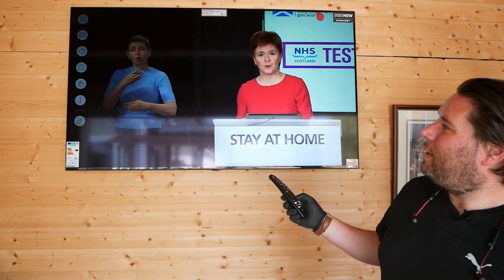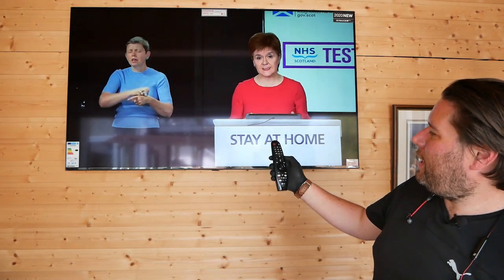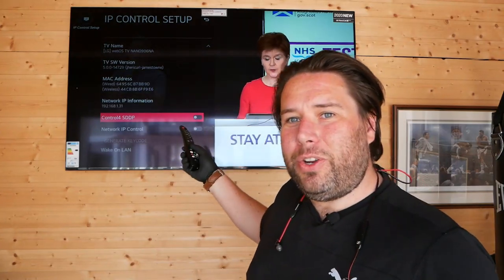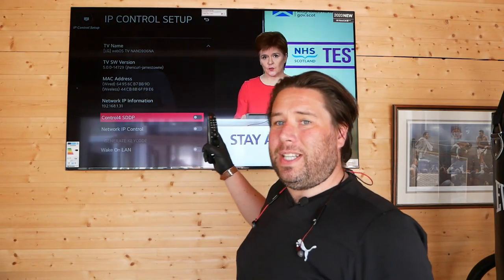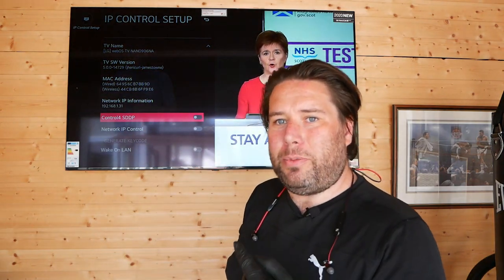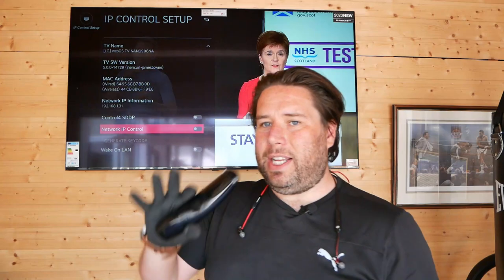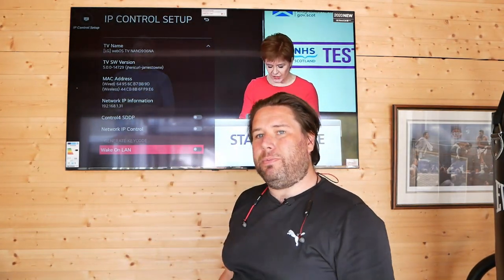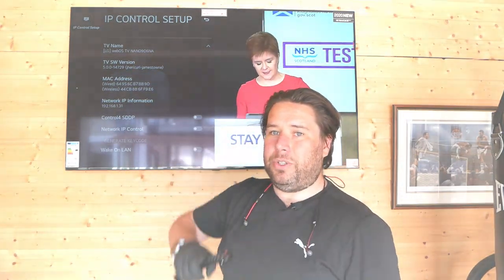LG TV Secret Menu - Shhh!!!!!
Find out how to get into the installers menu of modern LG Web OS TVs

Essential info for pairing with Home Automation systems like Control4, Crestron, Savant, and RTI